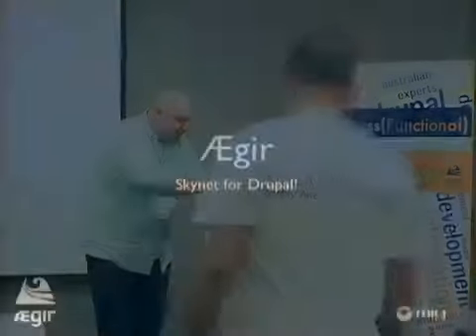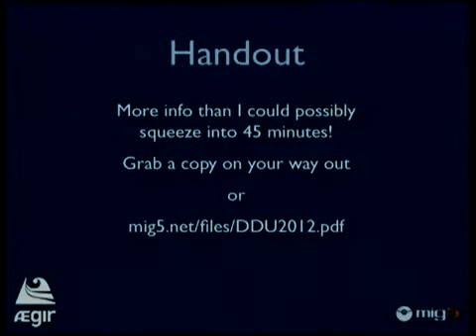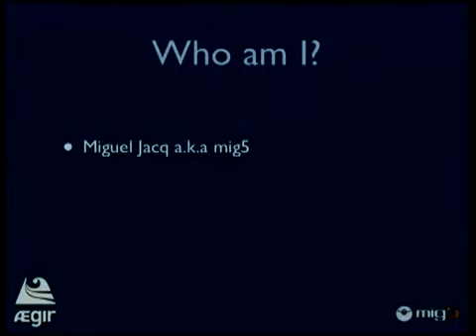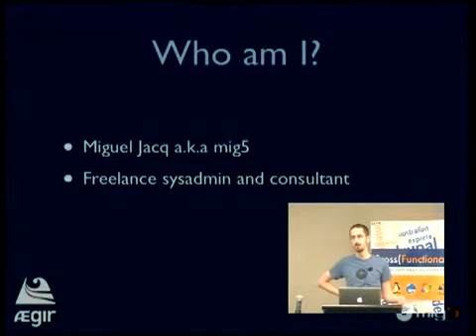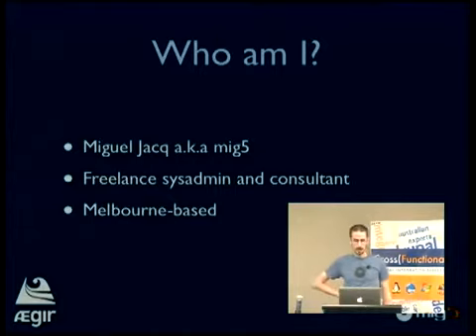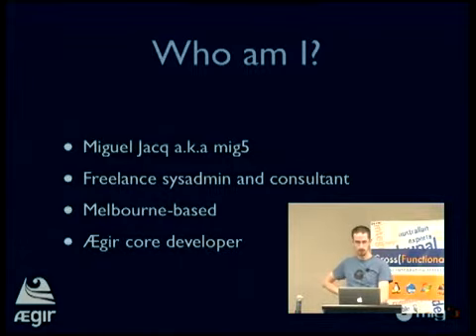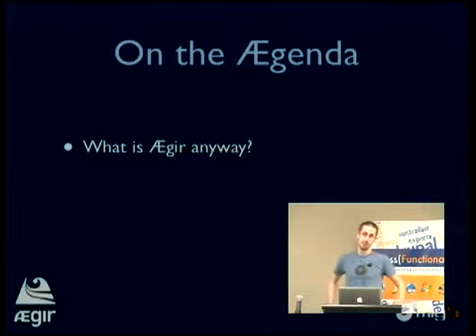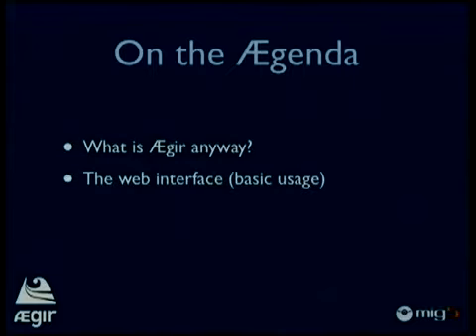Aegir - Skynet for Drupal - Miguel Jacq